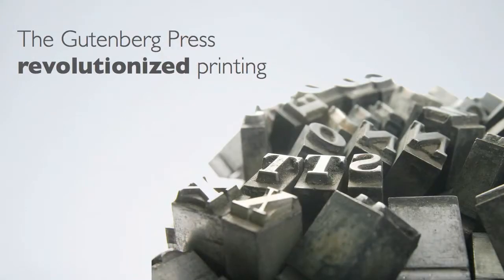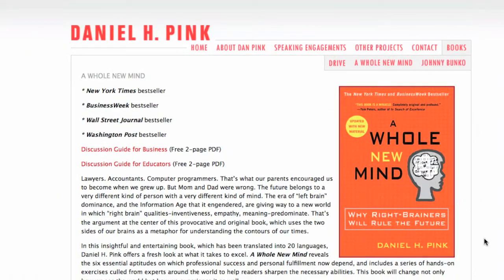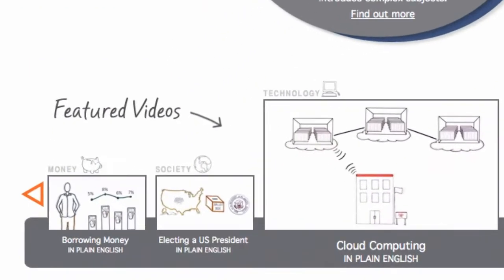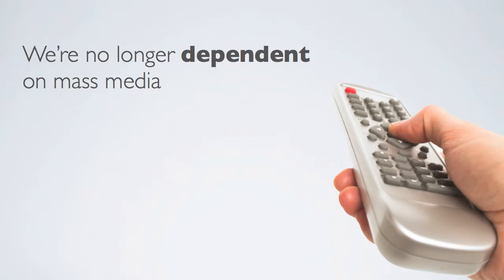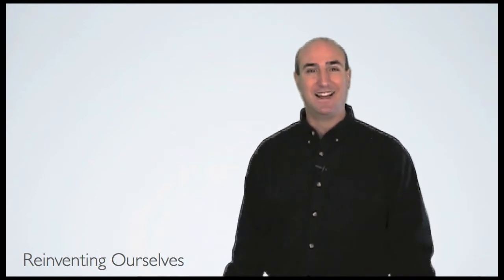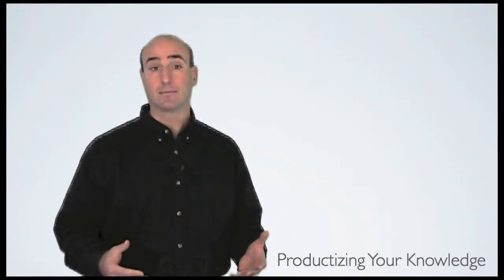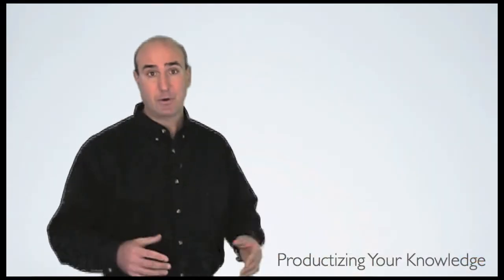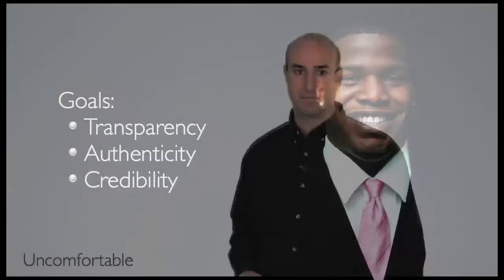Screencasting: A New Form of Communications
This presentation explores 3 key ways individuals can use screencasting solutions. Regardless if you use ScreenFlow, Camtasia, or another solution, you'll realize screencasting isn't just for computer how to's anymore.

This is part 1 of 2. The second video explores different ways businesses can leverage screencasting.